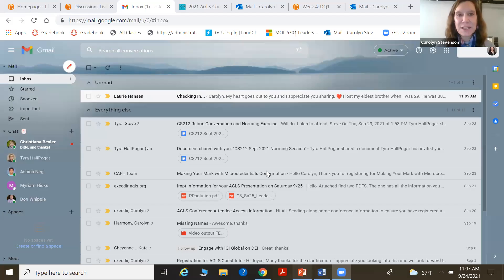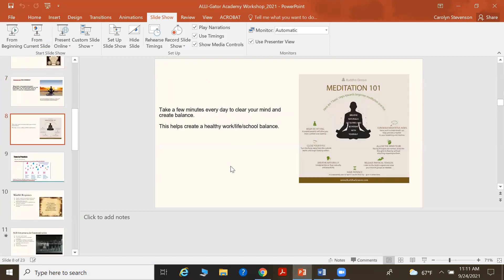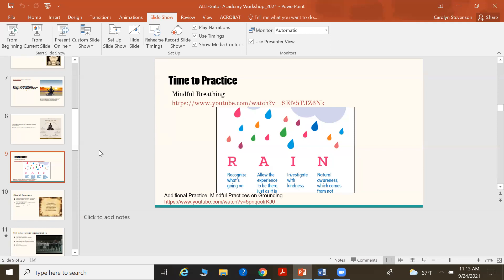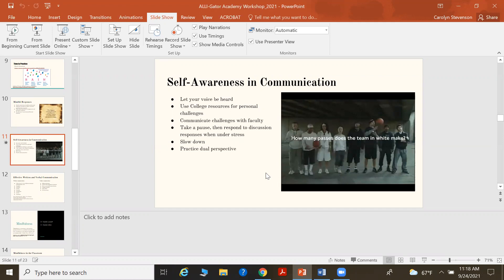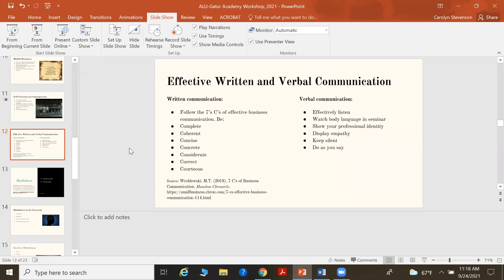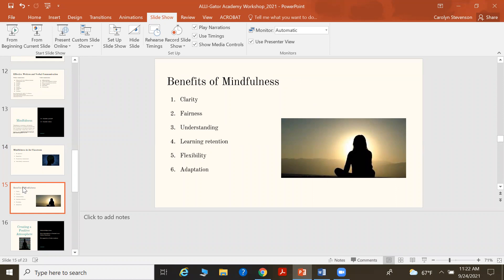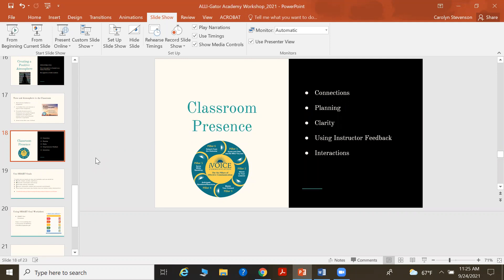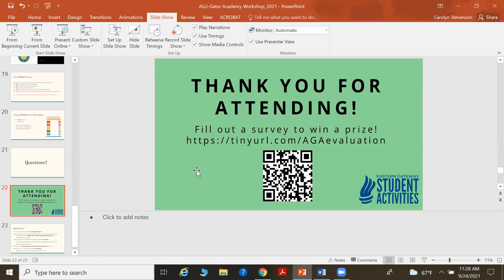ALLI-Gator Academy: Communication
Asako Kinase-Leggett hosts Dr. Carolyn Stevenson for her talk on fostering mindfulness in classroom conversation.